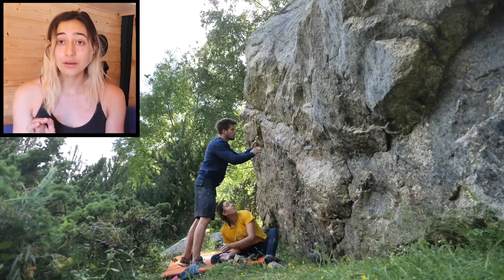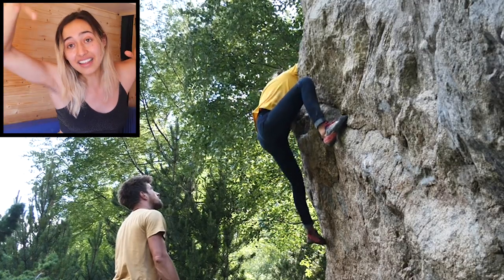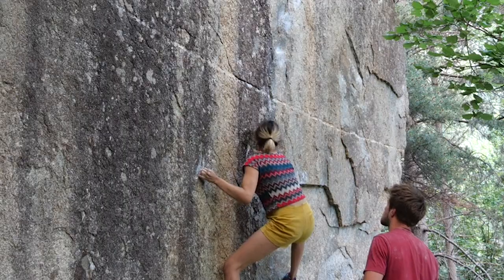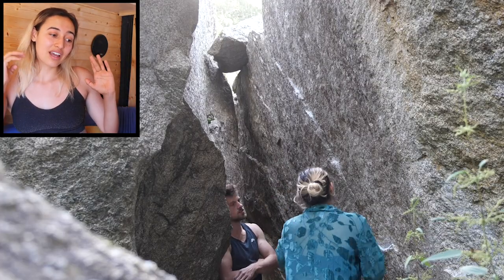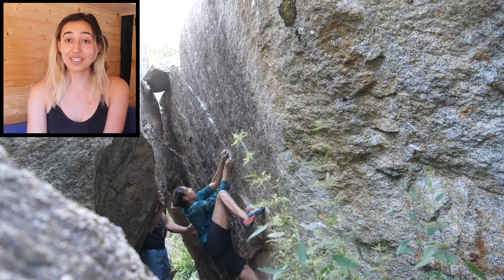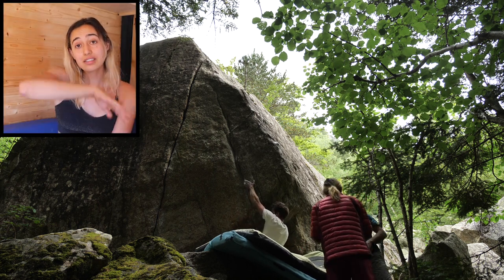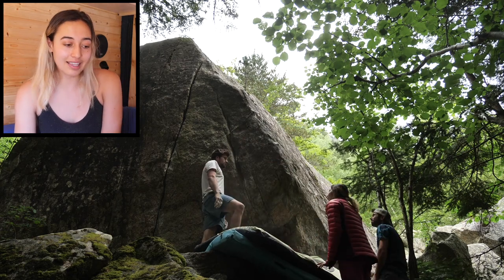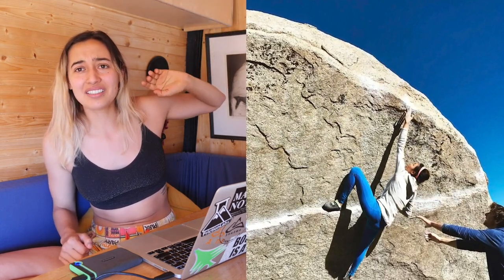How to climb 🧗Advanced climbing movements EXPLAINED 💪🏽Cavallers Bouldering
Cavallers bouldering pt 2: the hard(er) climbs...? From roughly 7a to 7b (That's V6-8) I give you the beta breakdown of a 5 golden, picturesque, tricky lil blocs (disclaimer: I did not send them all :O). Hope you enjoy my commentary! It's a cool insight about how I approach outdoor projects, and (of course) some cool climbing footy.

1:03 Salpebrar 7a+ (Pikenike)
3:40 Moviment actiu 7a+ (El Bosc)
6:41 Episiotomia 7a+ (Paritori)
9:44 Esporuguiment 7a (La Fissura)
12:45 Oxitocina 7b (Paritori)

Let me know what you dig, what you don't dig so much, or really anything in the comments below; I'm always learning so much and love to make these little passion project videos!

It not only immensely helps me, but you'll also get some AMAZING & WACKY videos flying your way every other Wednesday at 9pm (BCN time) or 12/noon (Pacific Coast time)!

What you can expect from my channel: lottsa crushing, lottsa comedy, and lottsa style.